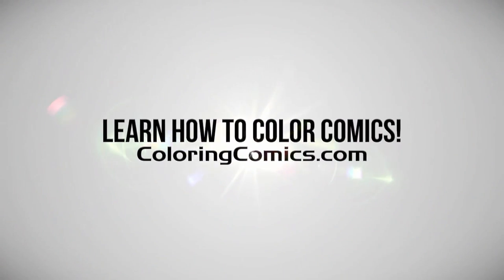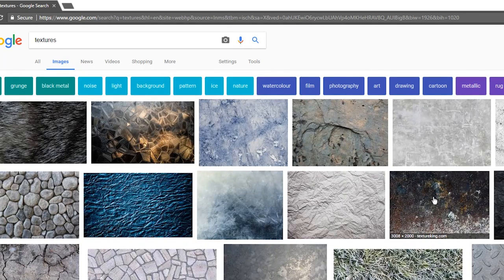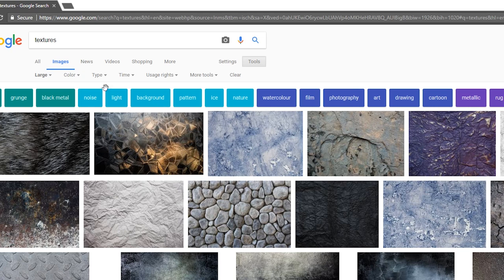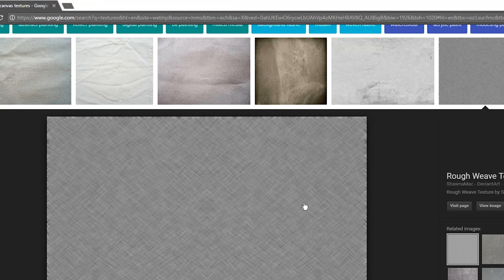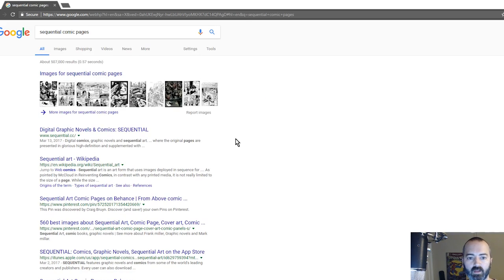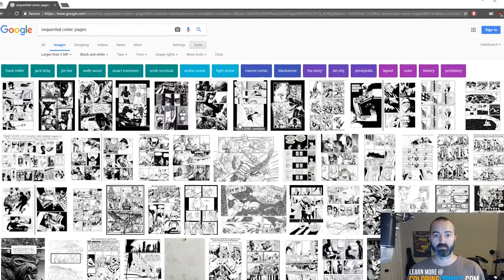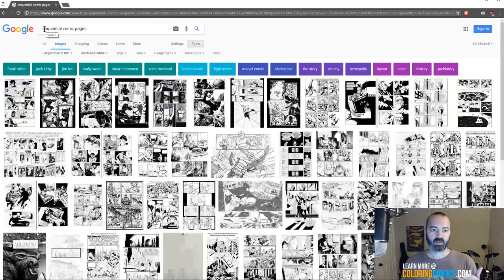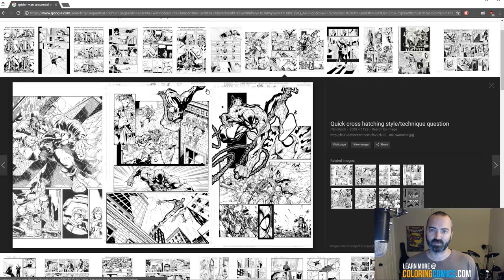How to find textures & sequential art for practice! a Photoshop comic coloring tutorial!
In this video, I'll discuss how to find textures and sequential art forc coloring practice.